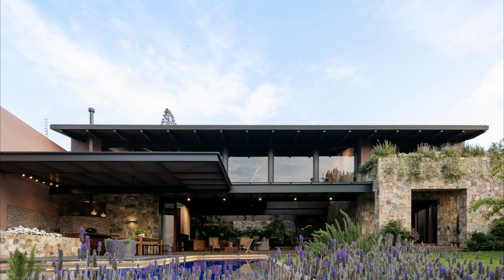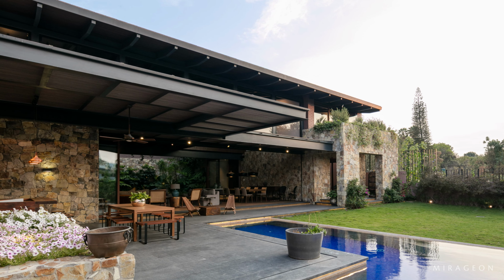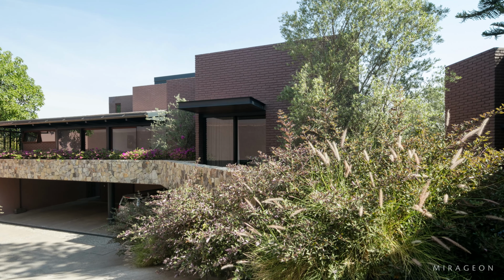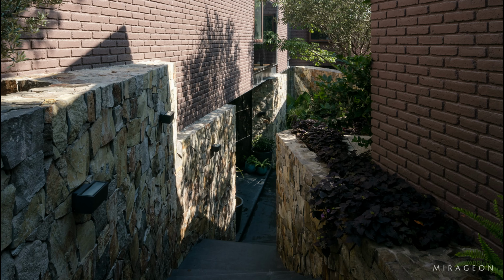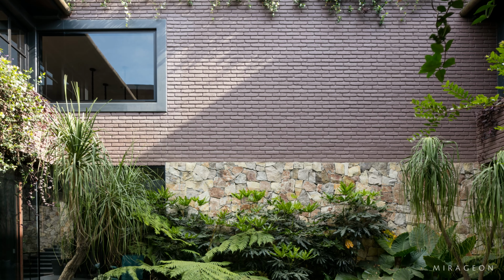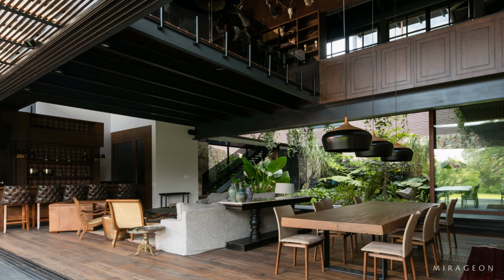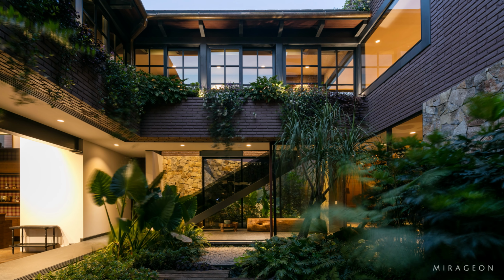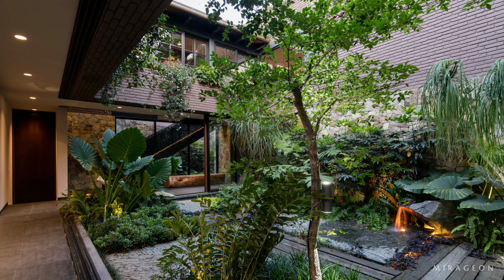Contemporary Living Among Indoor Gardens | OM1 House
The OM1 House was designed to balance modernity and tradition, with an aesthetic that combines wood and stone. Built on a sloped terrain, the house is situated one level below the street, with an entrance that gradually descends, revealing its tranquil beauty. In constant contact with nature, it features two patios and a garden, with a central patio filled with vegetation that connects the floors. The dark wood finishes and brick walls enhance the sense of coziness, while large windows on the second floor offer stunning views of the backyard and cliffs, providing comfort and relaxation in every space.

Credits:

Architects: AE Arquitectos
Photographs: Lorena Darquea
Location: Guadalajara, Jalisco, Mexico
Year: 2017
Area: 1335 m²